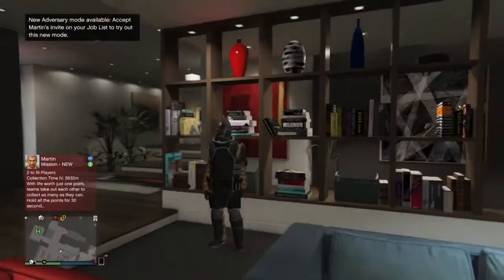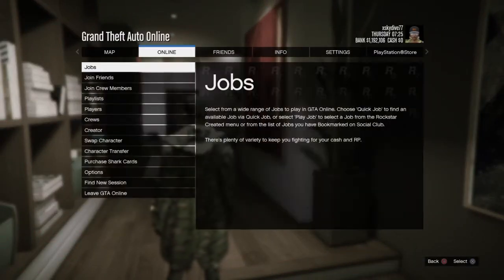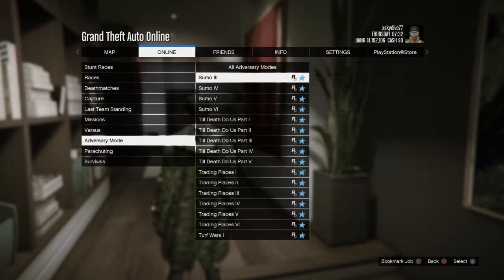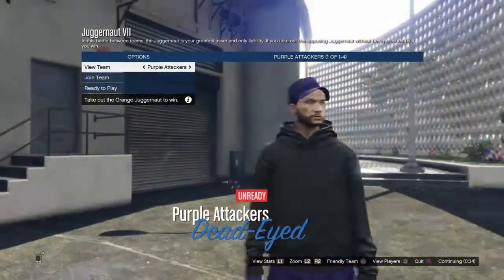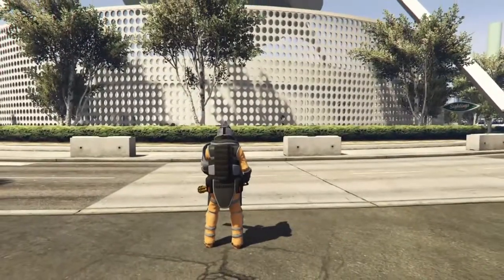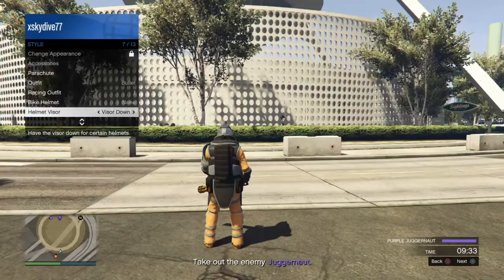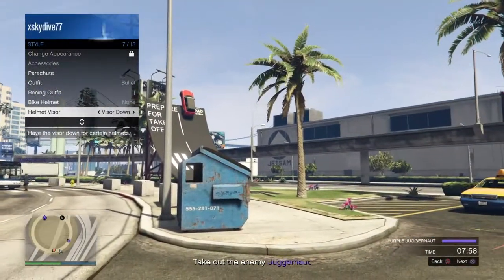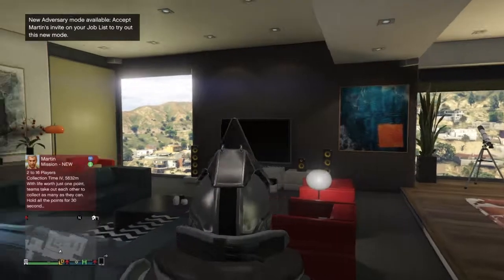GTA 5 ONLINE - HOW TO GET THE NEW JUGGERNAUT SUIT! (GTA 5 GLITCH)!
Hope you've enjoyed this video.
Let's try  and get 10 likes!

Check out UG Clan its a channel where me and my friends make funny videos.

Like always stay safe and PEACE OUT!!